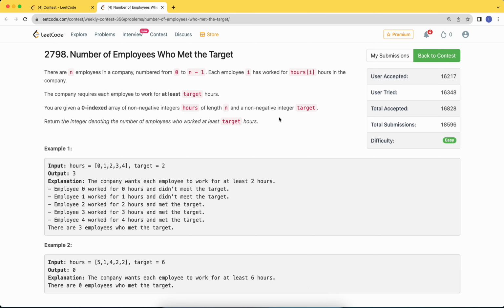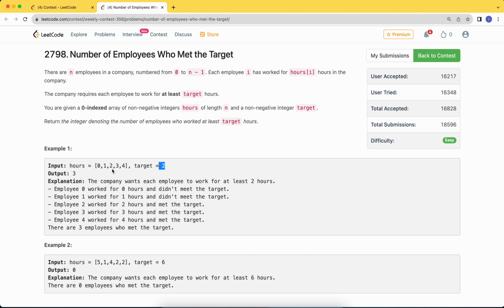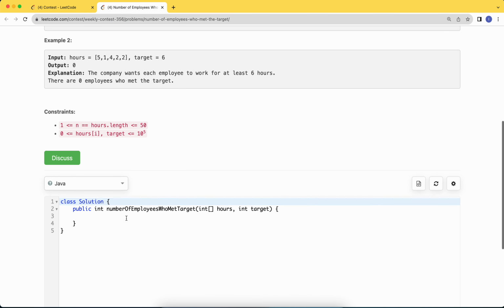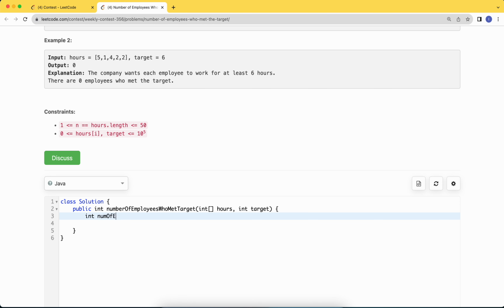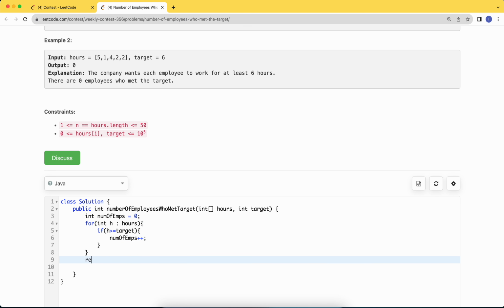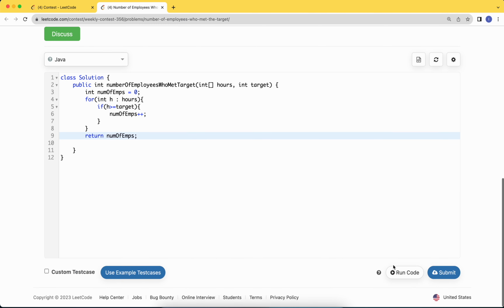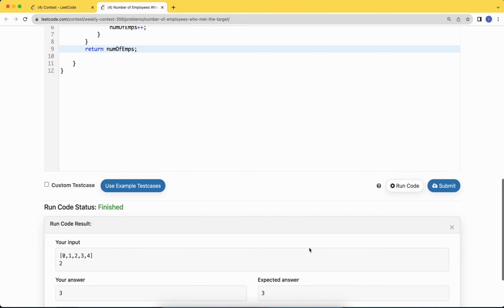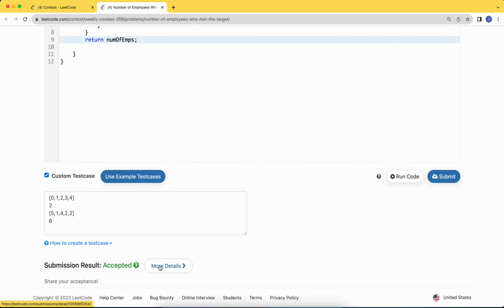Leetcode 2798 Number of Employees Who Met the Target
In this video, we delve into Leetcode 2798 Number of Employees Who Met the Target

Check out  @knowledgeNourish  up your skills.